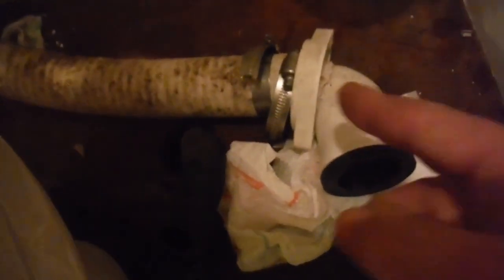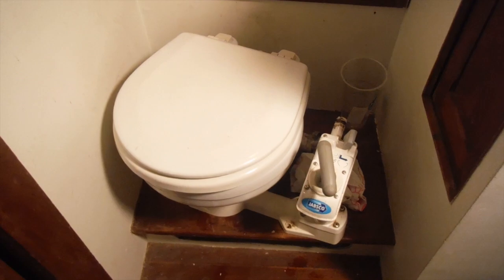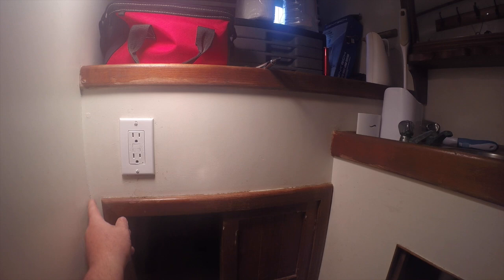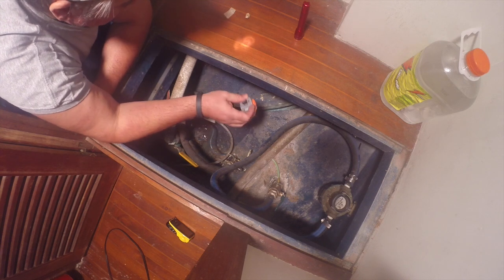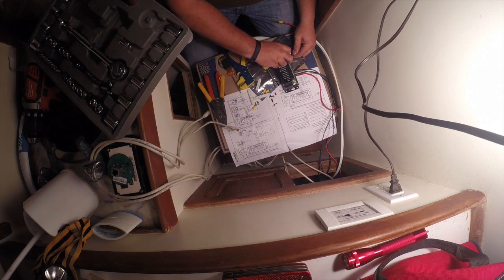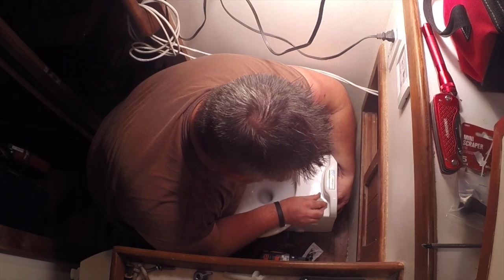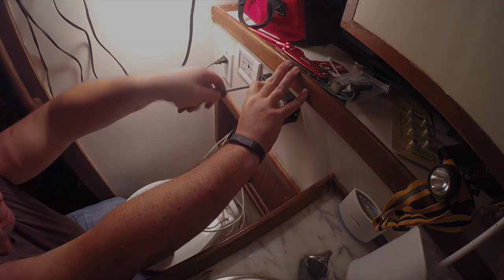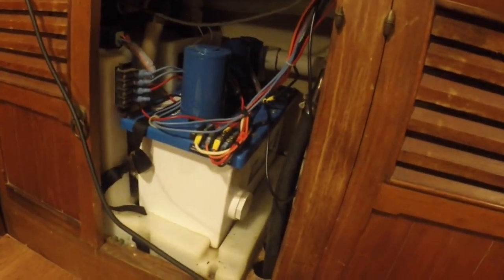Throw Back Video - How to install Electric Head in a Boat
Wow, Youtube just released a new process flow in their video publishing workflow. It now contains a status of Draft and keeps it right at the top of your workflow assuming what is in the draft is being currently worked on.  Well, that may be true, but in my case, it identified 2 of my videos that were just in the draft and never published.  It was kind of a cool experience when I logged on to upload Friday's video and this was sitting there in my "queue". Here is a video I did about 4 years ago.  Actually, I just looked, it was January of 2015.  So yeah, this is old.
A few comments.
First off, wow I was much bigger back then.  Damn.
Second, Why I decided to film something at night in a dark boat, I don't know, but the overall approach and information is still valuable.  (sorry about that, I got better at this whole video thing since then)
I can't even bring myself to publish this as one of our regular Friday shows, so am going to pick a Thursday in the next month or so to have this post as a bonus episode.
Thanks to those of you that have stuck around since the beginning and for allowing me to grow in my hobby of filming what we do.  If you haven't been watching from the beginning, by all means, click on the "SVDreamChaser" playlist and enjoy browsing through them.

Support !!